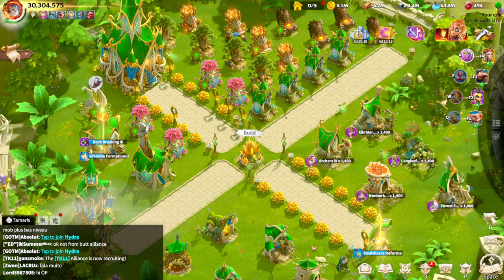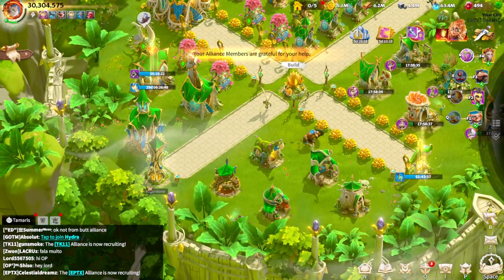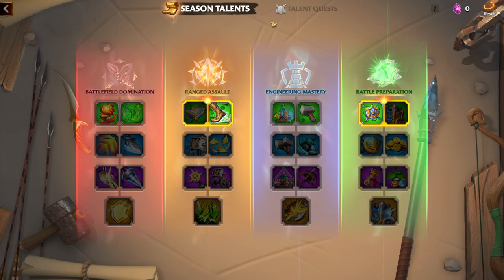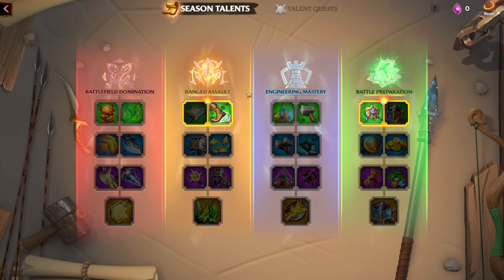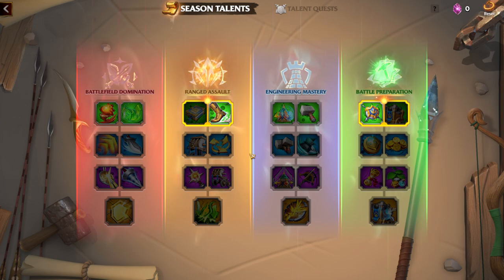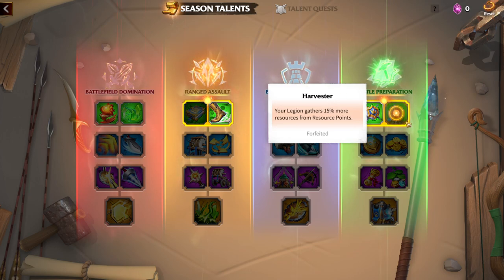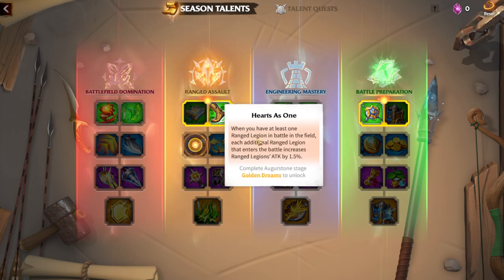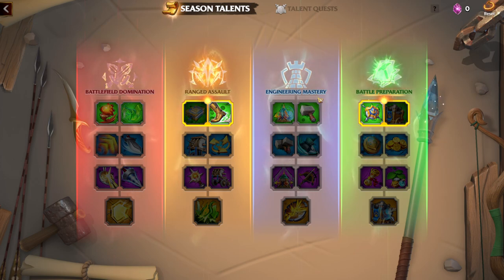NEW Season Talents Explained Call Of Dragons(Season T1 Is Here)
Welcome to the thrilling world of Call of Dragons! 🐉 In this video, we're diving into the NEW Feature Season Talents and breaking down everything you need to know to elevate your gameplay. Whether you're a seasoned veteran or a fresh-faced newcomer, this guide is packed with tips and strategies to conquer the challenges of Season 2!

🔥 Key Topics Covered:

Understanding the Season Talents System
Season T1 Overview and Season Reset Explained
Unleashing the Power of Dragons in PvP
Navigating the Wars in Call of Dragons
F2P Strategies to Excel in the Game
Best Heroes for Maximum Impact
Stay Updated with the Latest Call of Dragons Update

🎓 Whether you're a seasoned strategist or just starting your adventure, our comprehensive guide ensures you're well-equipped to make the most out of the new features. From gameplay tips to in-depth strategies, we've got you covered!

🚀 Ready to ascend to new heights in Call of Dragons? Hit play now and immerse yourself in the epic battles, fierce PvP action, and game-changing strategies that will set you on the path to victory! Don't miss out on the latest updates and become a true dragon master!

0:00 Intro
0:30 Season Talents Explained
3:08 Good Or Bad For The Game
6:35 Talent Tree
7:25 My Choices
10:00 Final Thoughts